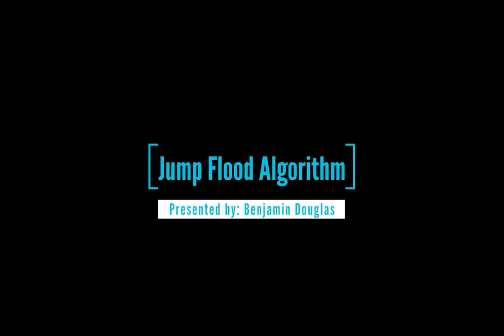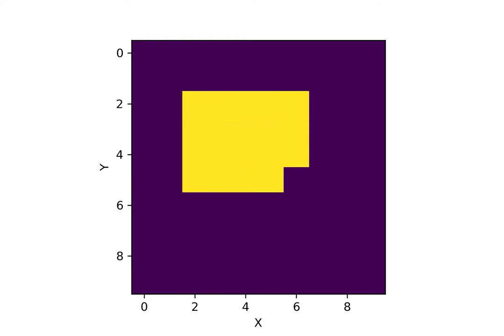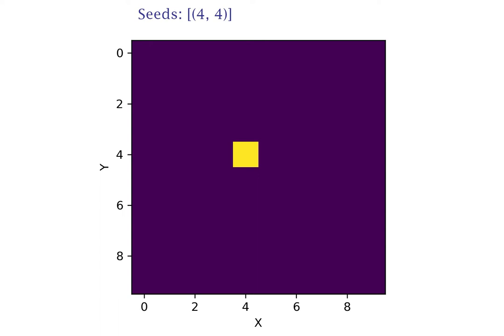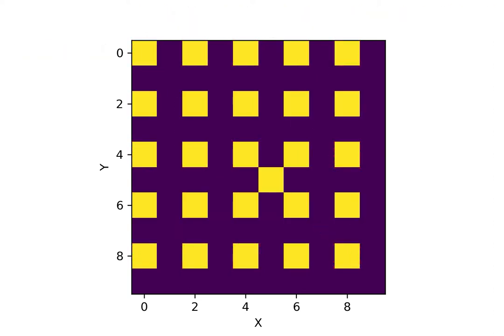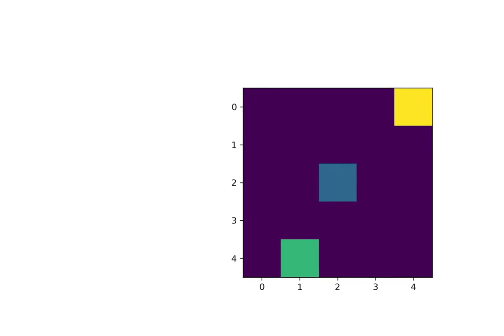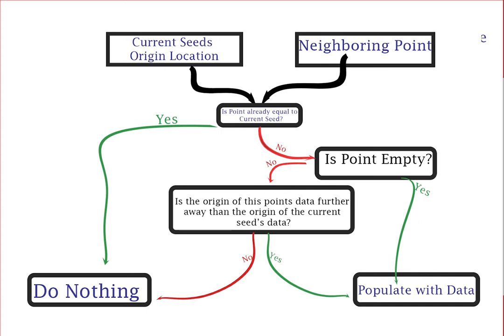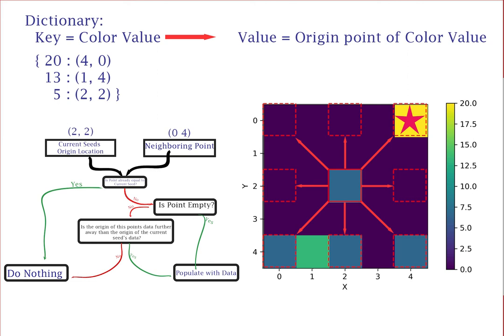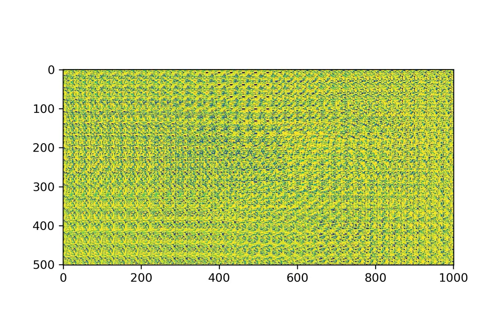The Jump Flood Algorithm | Visualized and Explained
To see the code the was used to create this video, visit my GitHub here;

Here is the link to Rong Guodong's thesis which served as inspiration and information for this project;